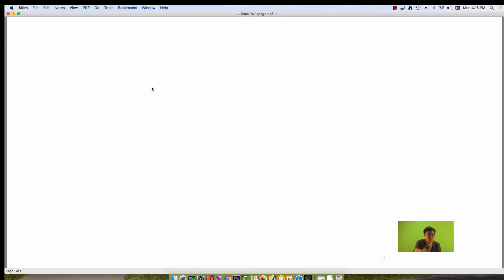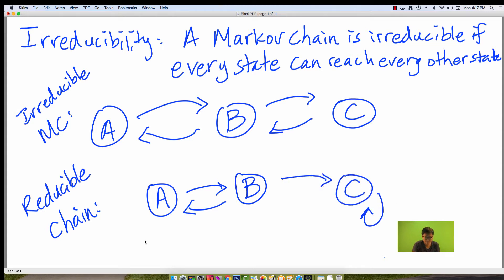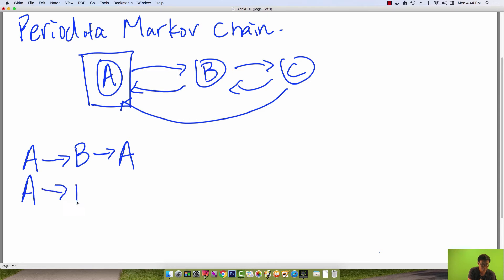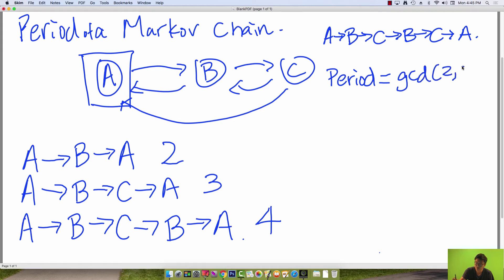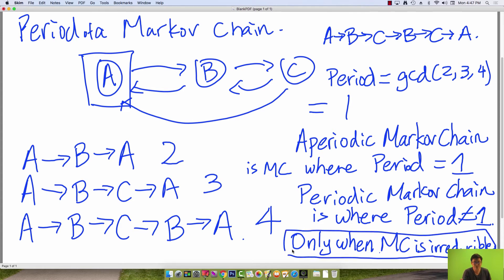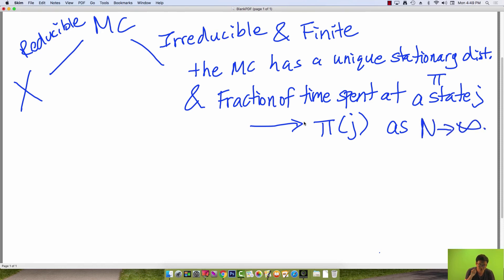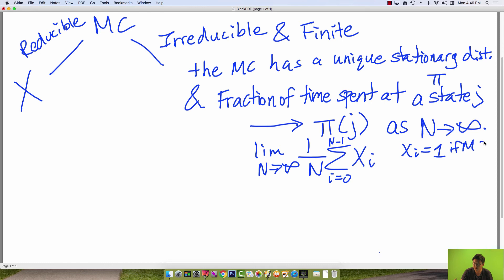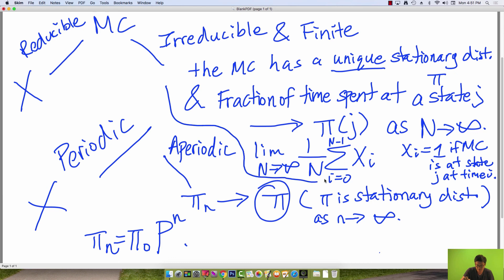[CS 70] Markov Chains – More Definitions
Mentor on camera: Ryan Deng